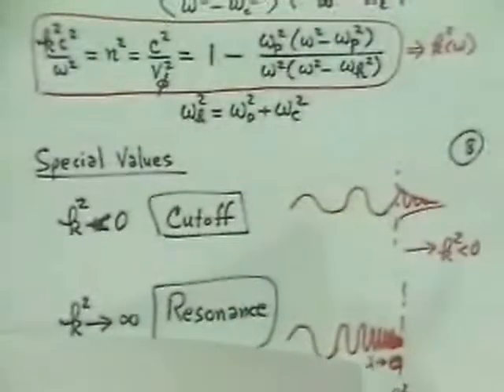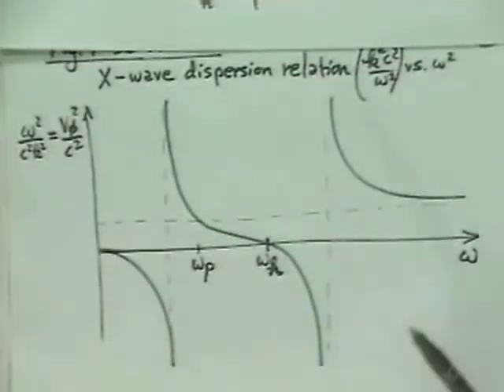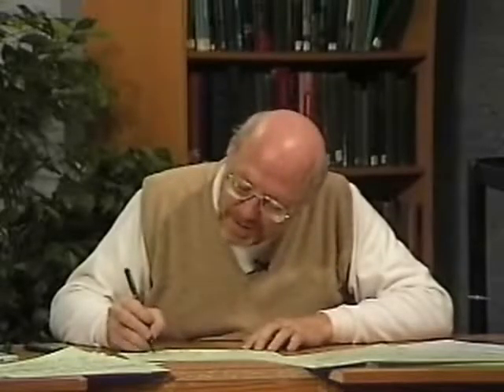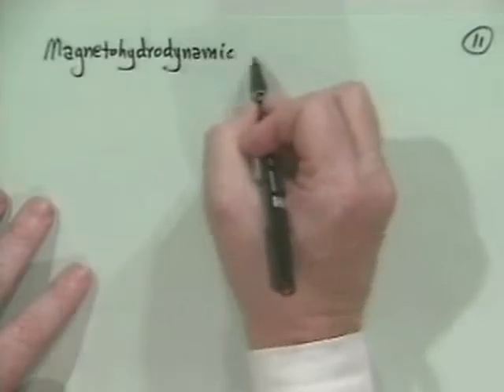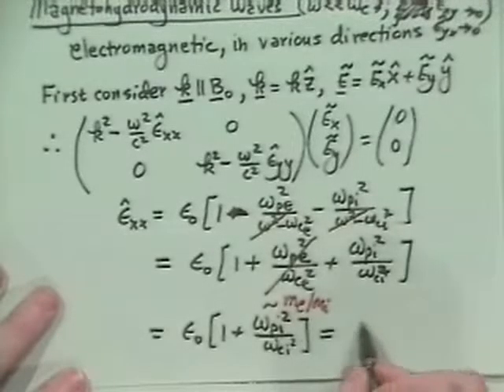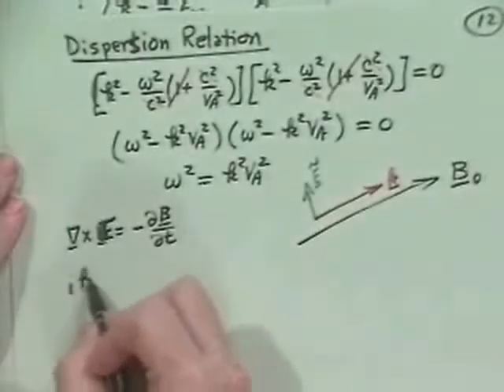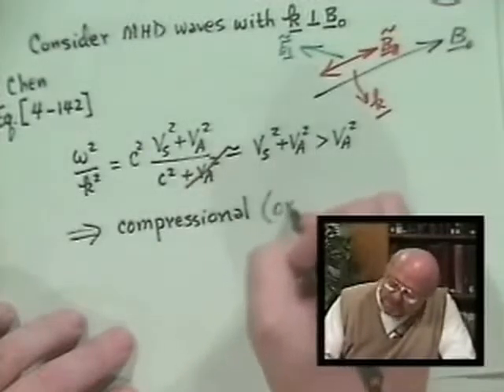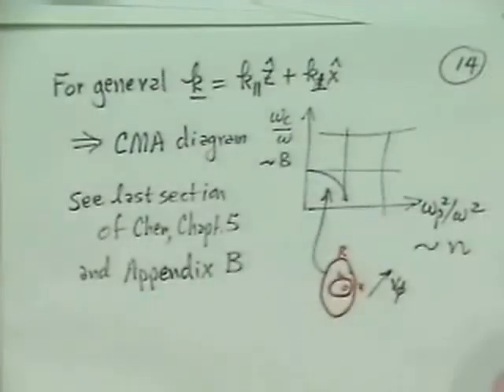13B Cutoffs Resonances | Introduction to Plasma Physics by J D Callen